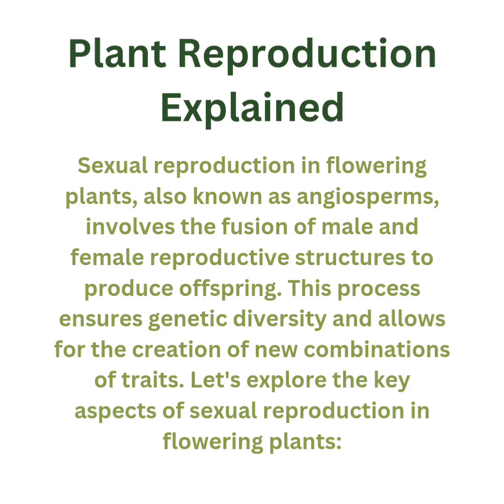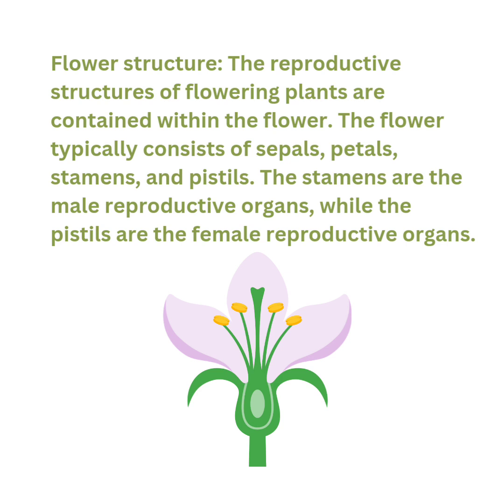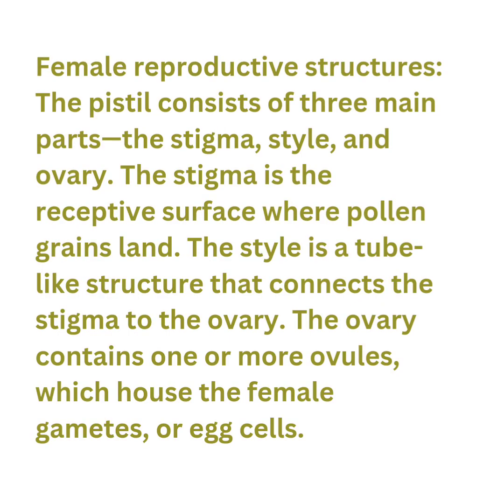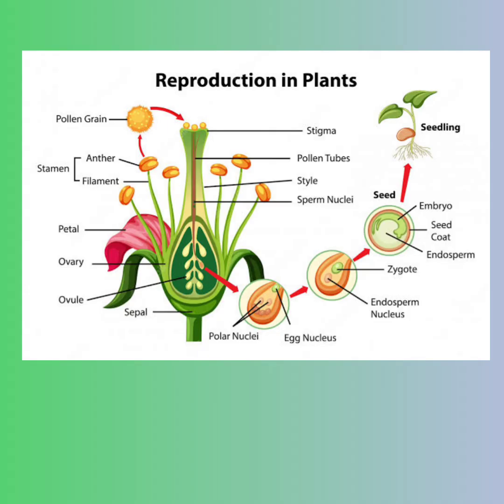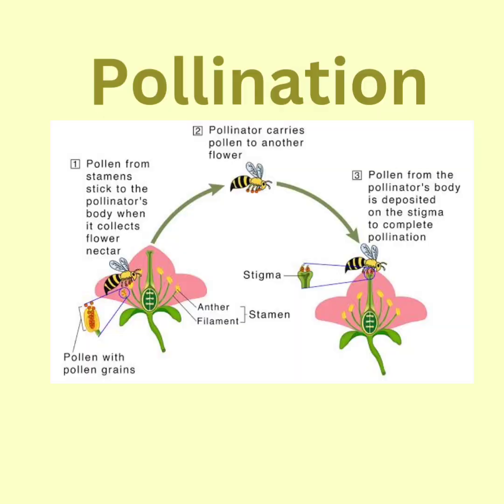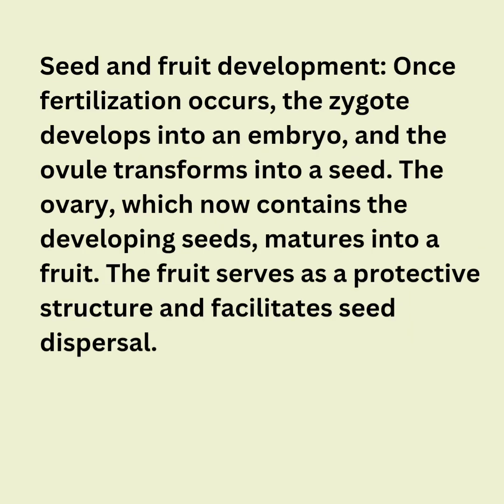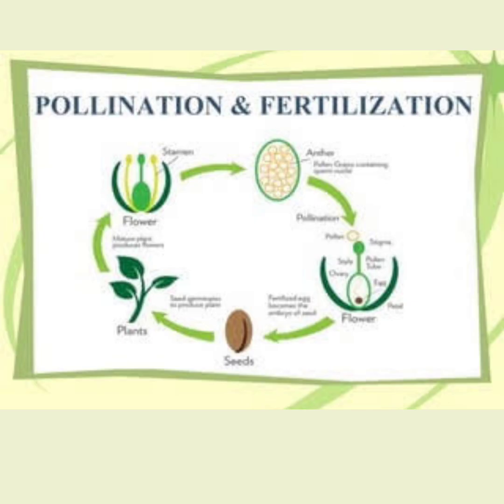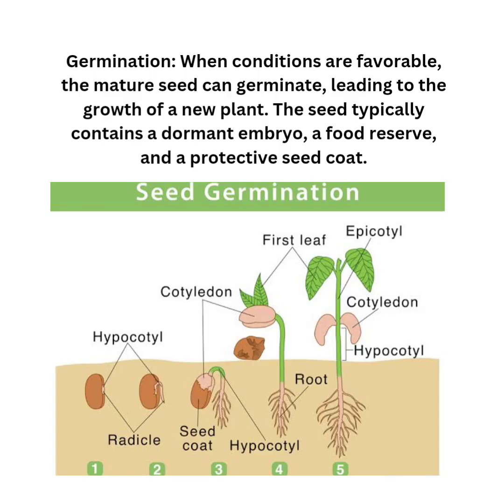sexual reproduction in flowering plants class 10